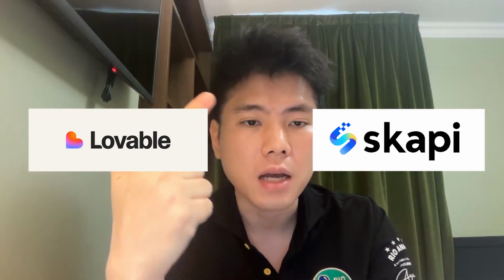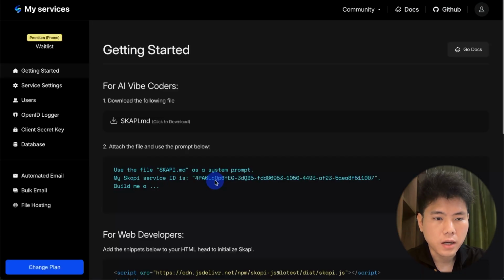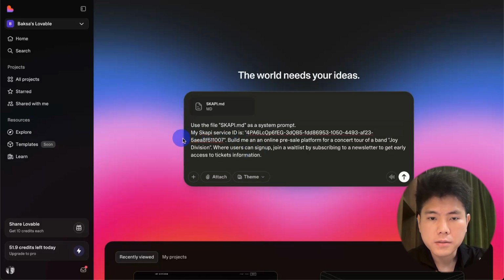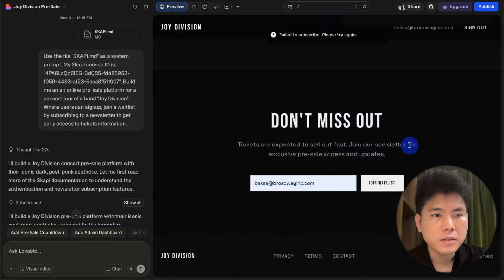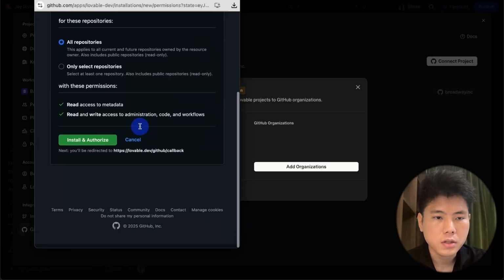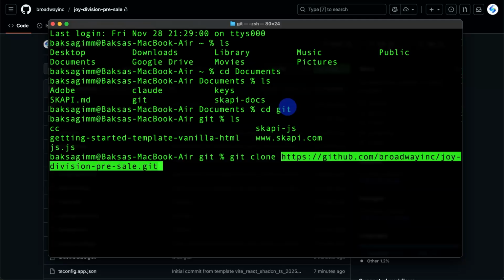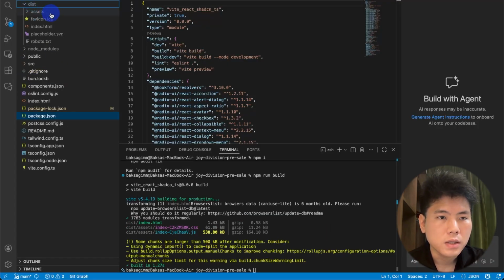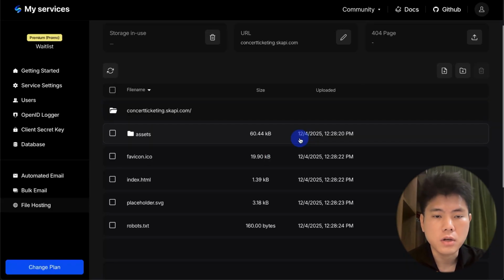Vibe Coding Live Session: Build a Full Pre-Sale Platform with AI (No Code Needed)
In this video, we break down the modern vibe coding workflow everyone keeps talking about, and rebuild it into something actually simple, affordable, and beginner-friendly.

If you’ve ever tried to make an aesthetic, fast, functional website without drowning in tools, subscriptions, or tutorials… this one’s for you.

We tested the complicated “12-tools” vibe-coding stack so you don’t have to.
Then we cut it down to just two tools: Lovable + Skapi.

And honestly? It feels like cheating - in a good way.

Today we’re building a fully functional online pre-sale platform with email waitlist, live hosting, and automated backend, all without writing code.

⏱️ Timestamps
 0:00 Introduction to Vibe Coding
 0:38 Essential AI work tools
 1:51 Introducing Lovable and Skapi
 2:04 The project: online pre-sale platform with a waitlist
 2:22 Getting started with Lovable + Skapi
 2:45 Prompting Lovable
 3:27 Reviewing the finished website
 4:02 Hosting on your own domain
 5:13 Installing dependencies and building with npm
 6:31 Testing the live site
 7:45 The simplified AI + Skapi workflow
 8:15 Final thoughts

If you get stuck, ask in the comments — we actually reply.
Tell us what you want a deeper dive on or what feature to build next!